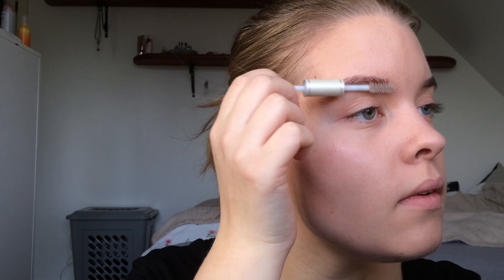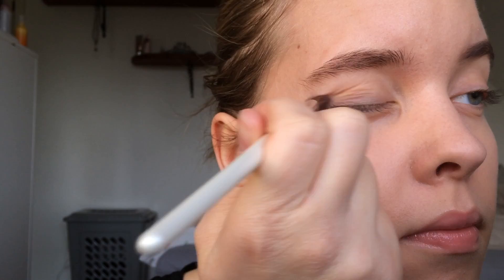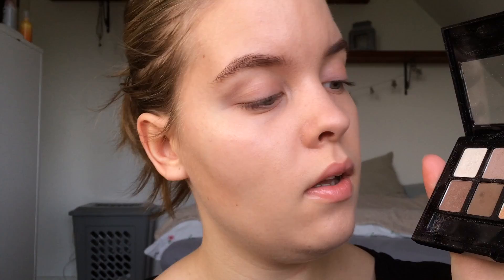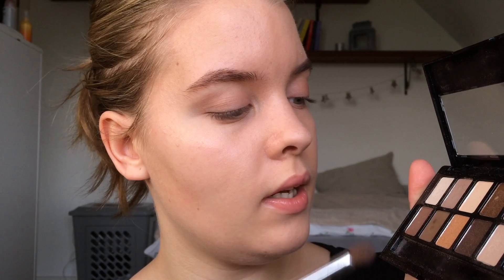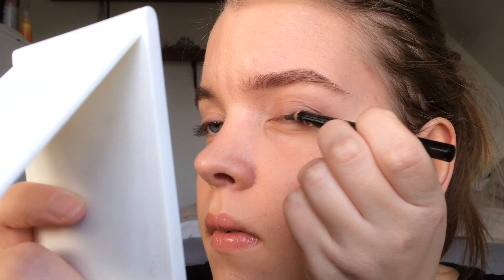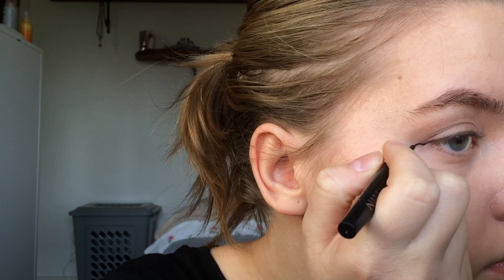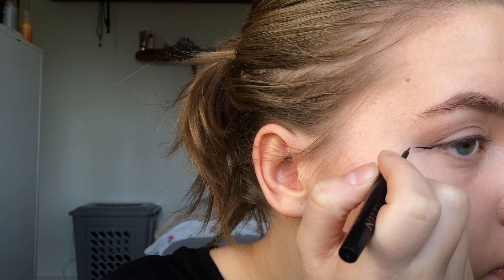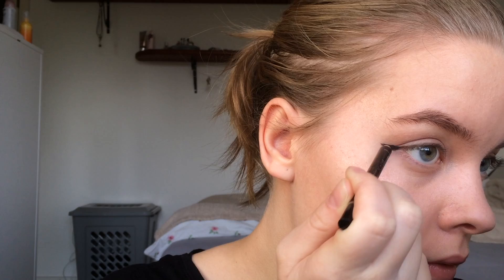SCARLETT LEITHOLD INSPIRED MAKEUP TUTORIAL - Victoria Louv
Hi guys! :) I hope you liked this video as much as I did filming it! - If you would like to see videos like this in the future, please follow my channel (this will be the easiest way - you will automatically be notified when I upload new stuff)

Take care!

*VIDEO INFO*
Camera: iPhone 5s
Editing: iMovie

*INFO*
My name is Victoria, and I am 18 years. I live in Denmark. I have a huge passion for makeup - and I love to sing!

*PRODUCT LIST*
(Will be listed soon)